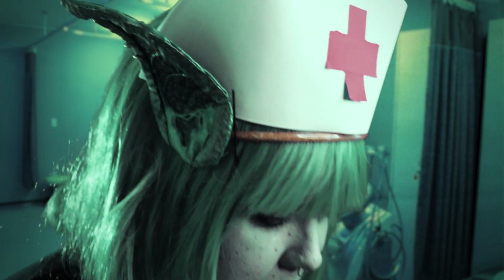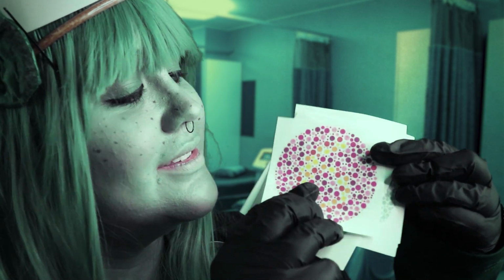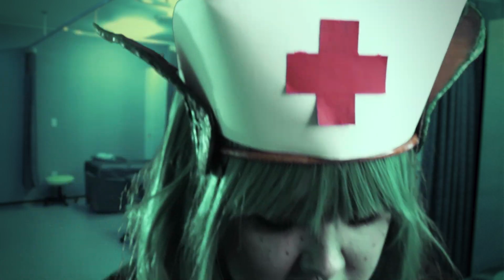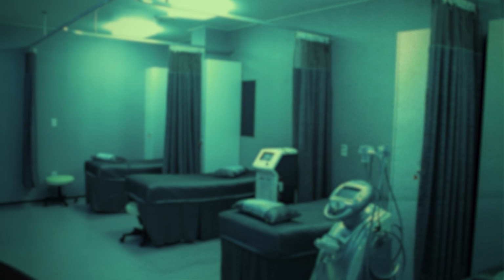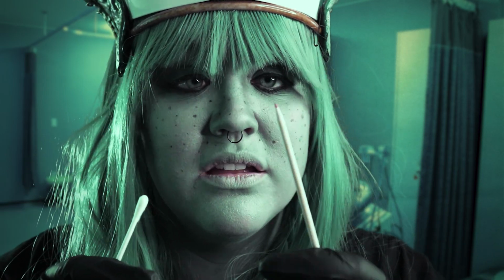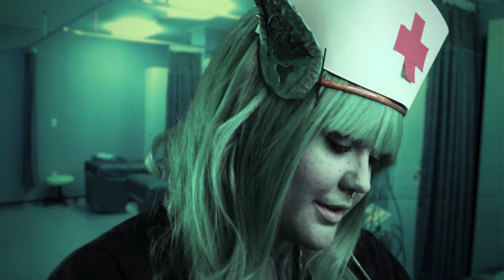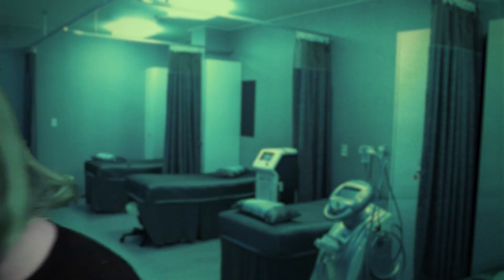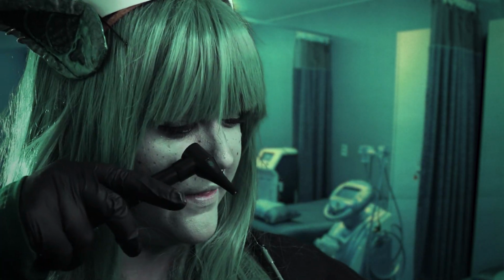ASMR Chaotic Cranial Nerve Exam with a Goblin! 🧌 Rude and Unpredictable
Knobb the Goblin is helping out at the Creature Clinic and will be conducting your Cranial Nerve examination today, human. What? No, there's not anyone else available. Why would you ask?

In this ASMR roleplay, Knobb the goblin will be giving you a very chaotic cranial nerve exam featuring eye tests, light triggers, hearing tests, eye charts, personal attention, smelling tests, and much more! Come relax and enjoy a chaotic, rude, and unpredictable cranial nerve exam like you've (probably) never experienced before!

Time Stamps for Triggers:
0:00 Welcome
1:13 A cranial... what?
2:30 Explaining cranial nerve exam (fast soft-spoken, unintelligible whispers)
4:03 Taking your vitals (personal attention)
5:05 Visual and scalp inspection (personal attention, glove sounds)
5:45 Examine bone structure (personal attention, face tapping, tongue clicking)
6:36 Looking into your eyes (light triggers, personal attention)
7:37 Eye chart test (follow my instructions, paper sounds)
9:14 Color blindness test (follow my instructions, asking you questions)
10:33 Peripheral vision test (follow my instructions, follow the light)
12:19 Checking your ears (ear to ear whispers)
12:55 Testing your pupils (light triggers)
14:10 Follow the light (light triggers)
14:49 Changing focus (follow my instructions)
15:45 Testing facial nerves (follow my instructions)
16:23 Sharp or soft (personal attention, camera tapping)
17:26 chaotic ear cleaning (ear attention, ear-to-ear whispers)
19:18 Hearing test (tuning fork, ear to ear whispers)
20:40 Testing your taste buds (personal attention)
22:29: Testing your smell (asking you questions, sniffing)
23:28 Checking your nose (close-up whispers)
24:07 Looking in your mouth (personal attention, follow my instructions)
25:03 Examining your neck and shoulders (personal attention, glove sounds)
26:18 Okay bye.